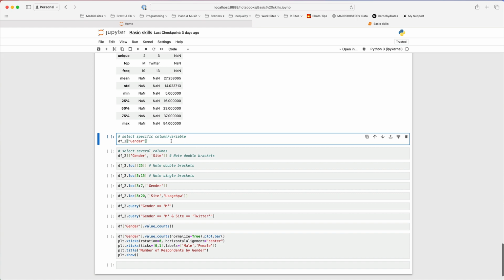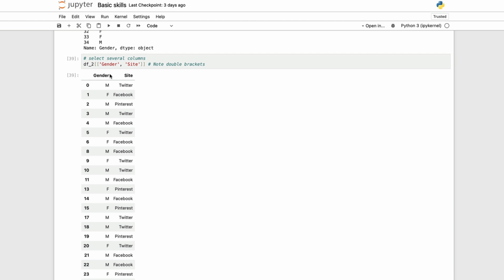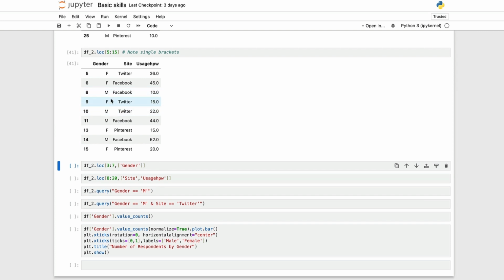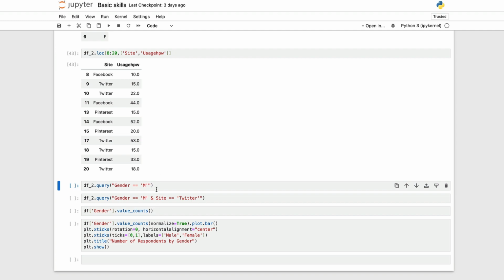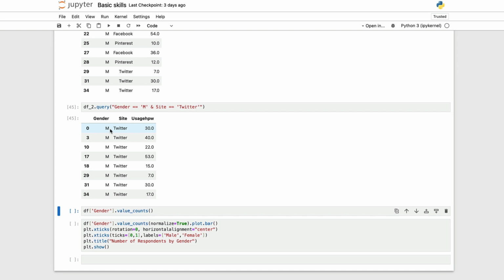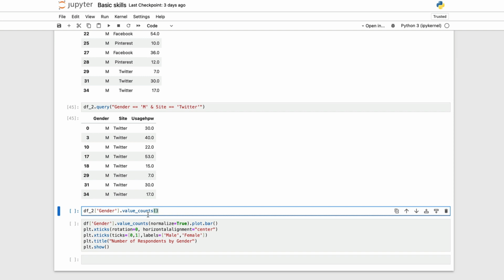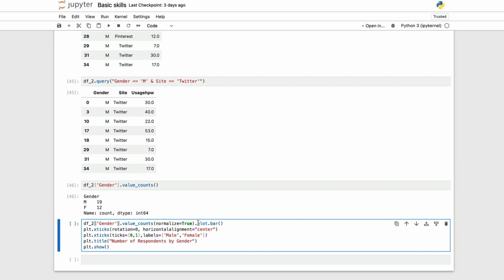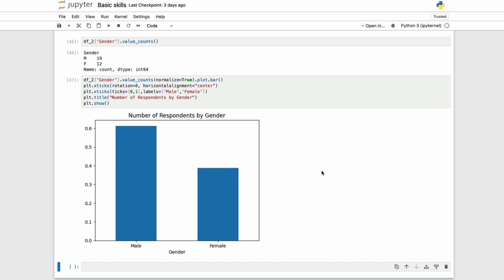Data Analysis with Python: 3. Basic skills Part 2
In this video, I look at how to select columns (variables) and rows (cases), and how to filter data with the query function to focus on a specific subset of your data. I also show how to creat a simple frequency distribution of a categorical variable, and how to plot that distribution with a basic bar chart.